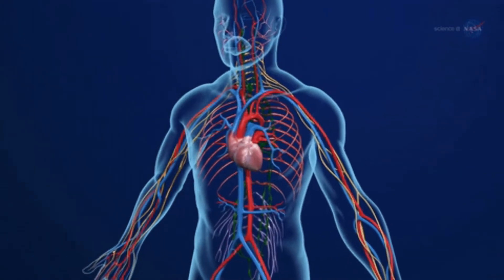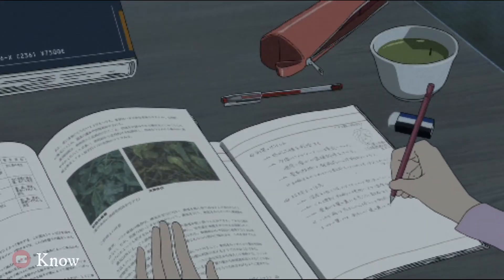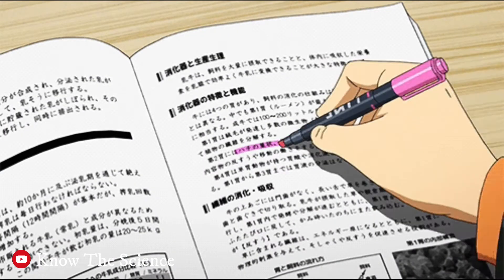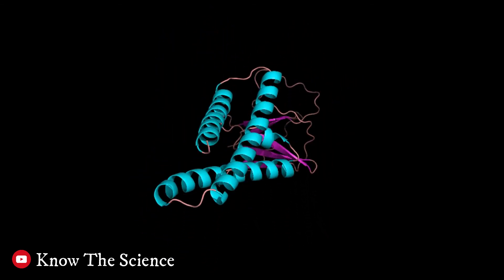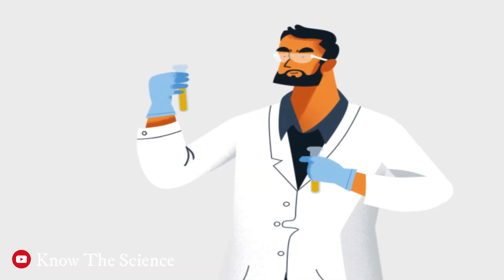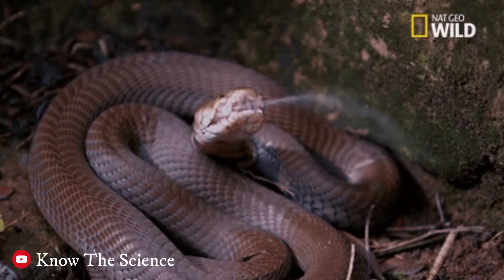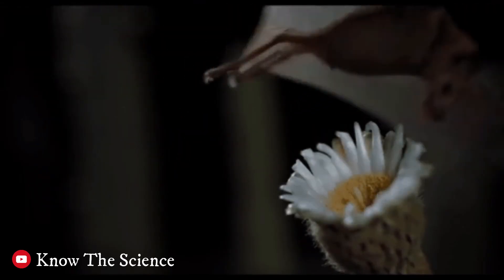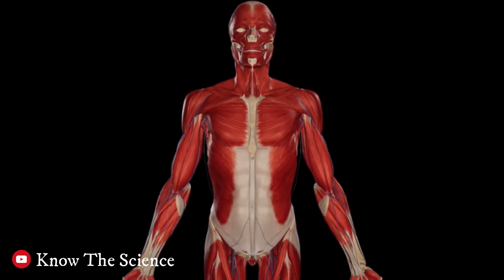Can Human Body Produce Venom?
A new study has revealed that humans have the capability of producing venom. In fact, they already produce a key protein used in many venom systems. A new study has revealed that humans along with all other mammals and reptiles have the capability of producing venom.